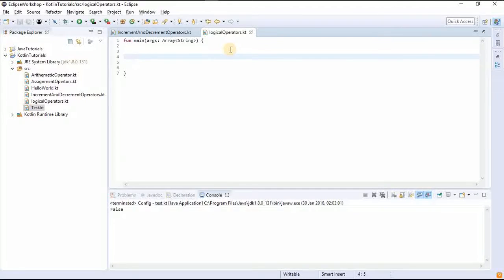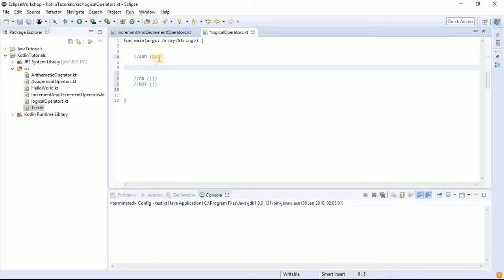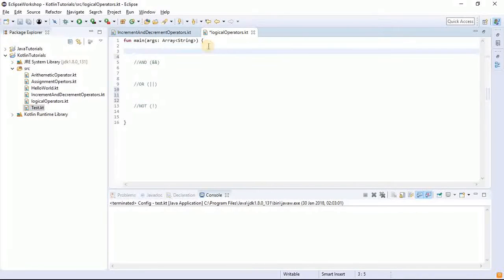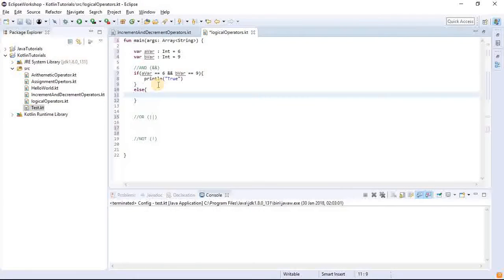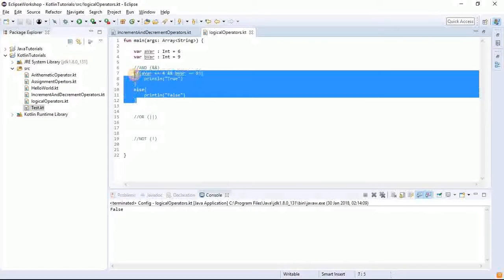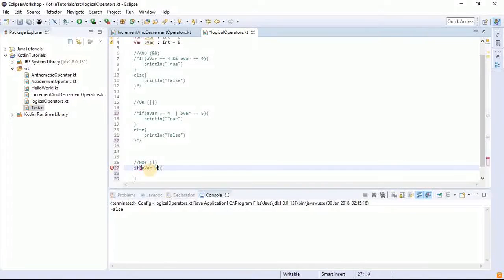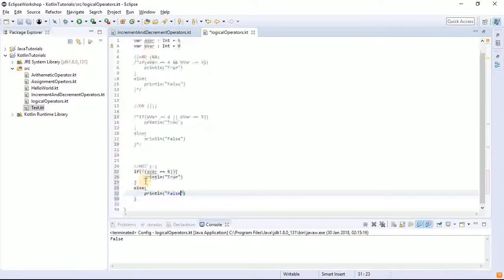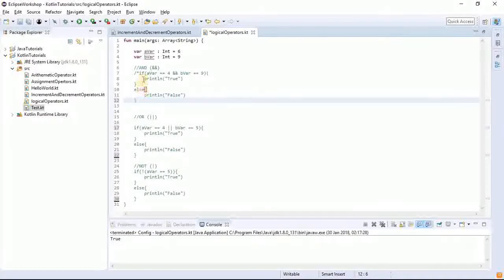Kolin Tutorial: Logical Operators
Logical Operators have the program make decisions based on logic.
They compare two operands and determine if the result is true or false.
For the AND operator (&&), this will only evaluate to true when both operands are true.
The OR operator (||) will evaluate to true when one of the operands is true and will evaluate to false, if and only if both operands and false.
The NOT operator (!), this gives an inverse of the result gotten.There !(true) will be false and !(false) will be true.

Below are related video links:
(Kotlin Tutorial: Auto Increment and Decrement Operators)